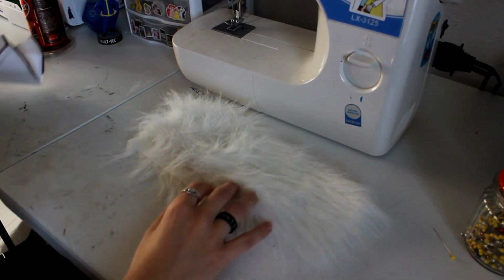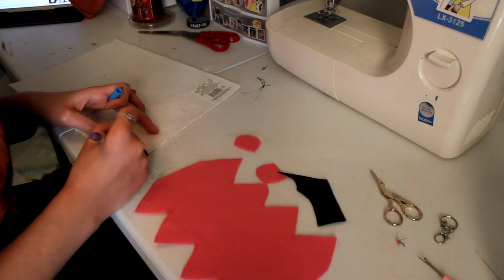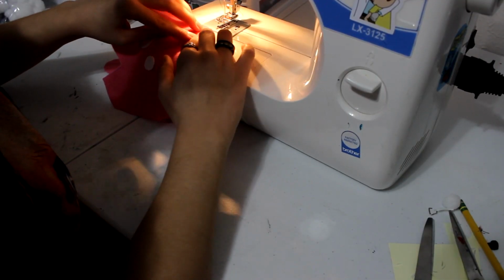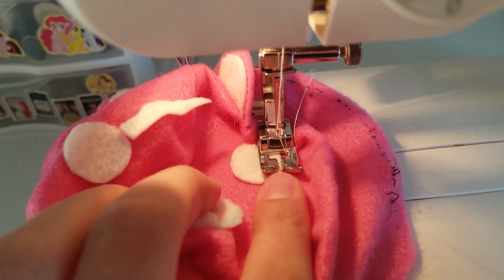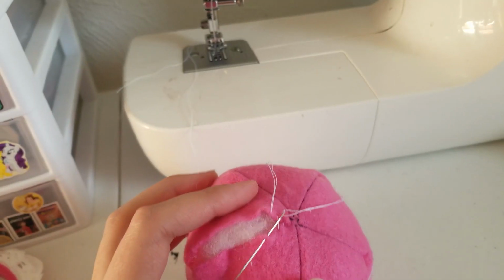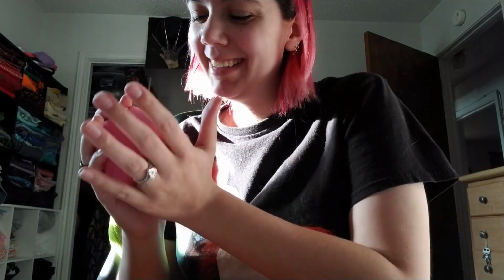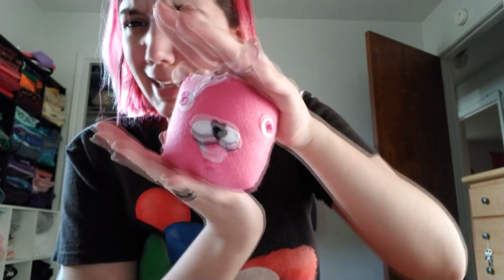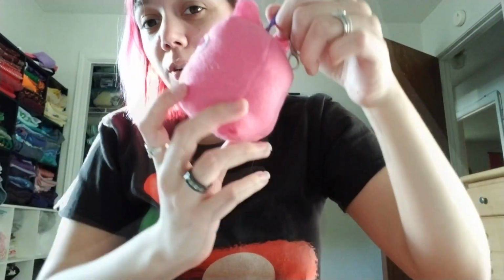FORTNITE -Cuddle Team Leader KEY CHAIN - 5 Minute Craft (DIY)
{OPEN ME}

Supplies Used :
-Pink , White ,black Felt
-Purple Ribbon
-Fabri Tac Glue
-Sewing Machine
-Thread and Needle
-Scissors

I love suggestions and feedback! So please leave me a comment or tweet! :D

Ending  -Back of the room- Jingle Punks

All Aboard - Silent Partner